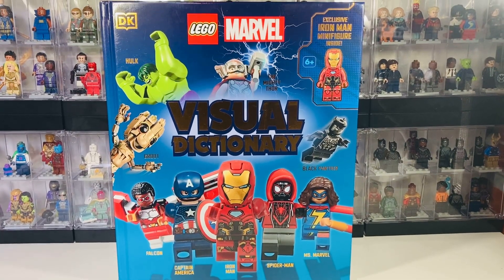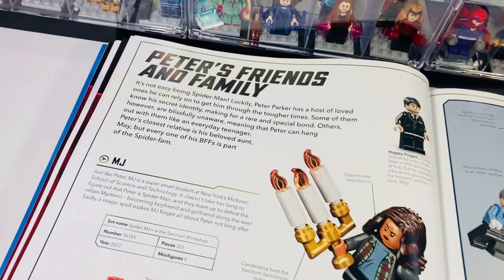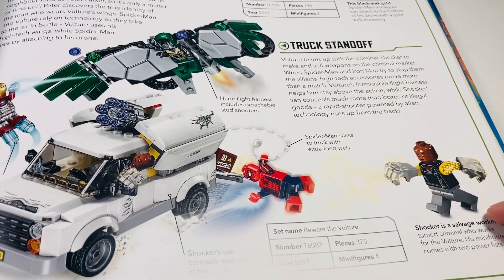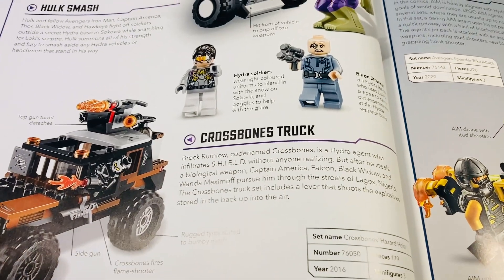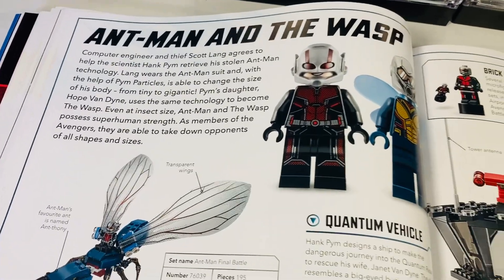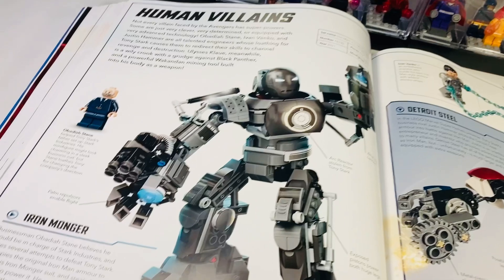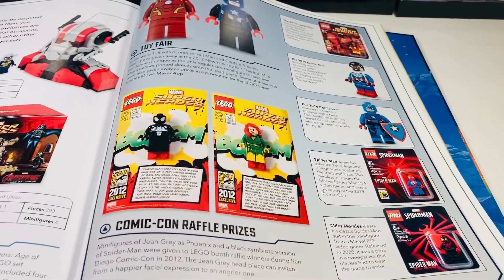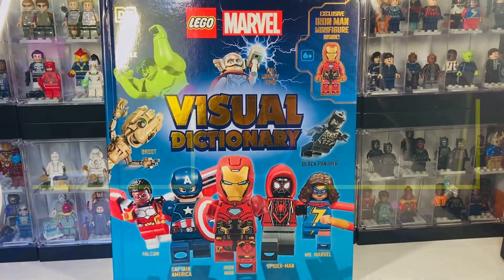Lego Marvel Visual Dictionary 2023 & ANOTHER IRON MAN Minifigure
Many things missing and little inaccuracies in this book let me know any I missed. Also comes with an exclusive Lego Iron Man minifigure!

See ya ✌🏻